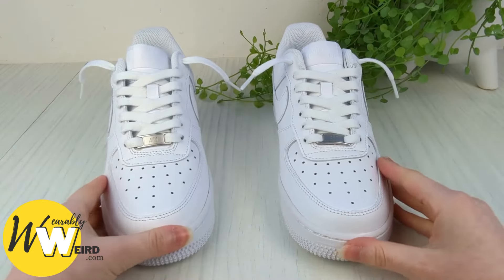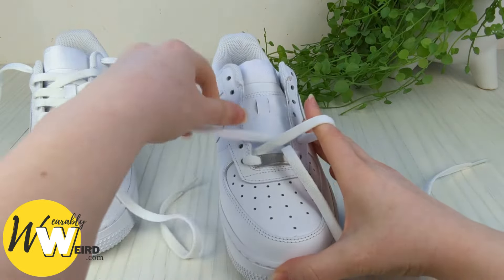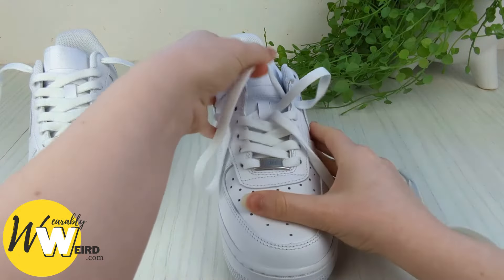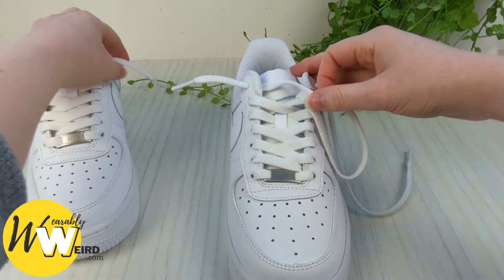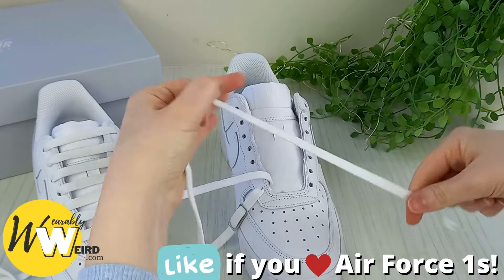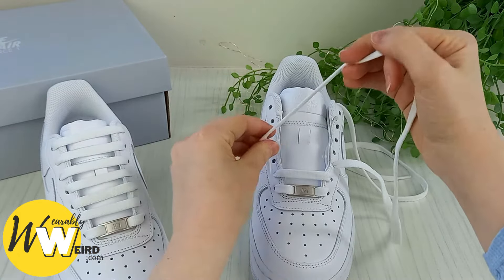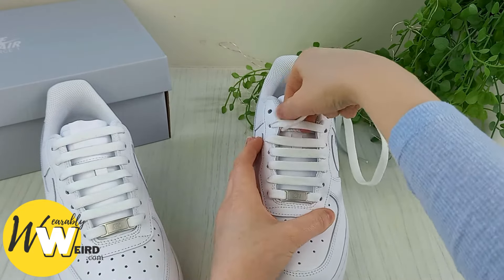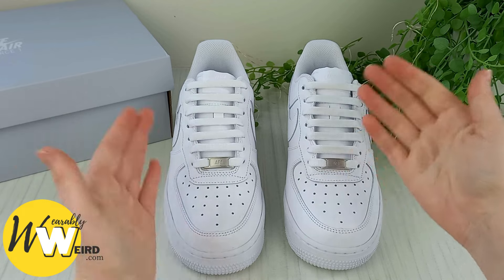How To Lace Air Force 1s Without Tying (2 SLIP ON HACKS)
TIMESTAMPS:
Loose lacing: 0:14
Bar lacing: 4:22

Learn 2 ways to lace Air Force 1s so they slip straight on in this video.